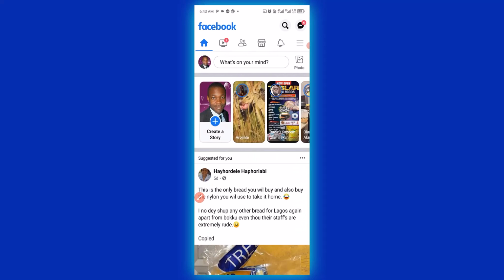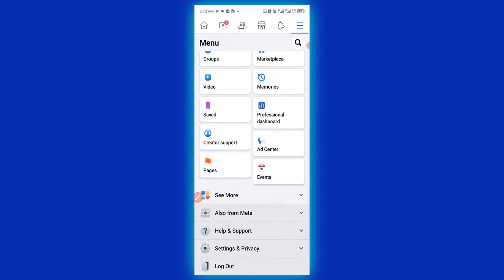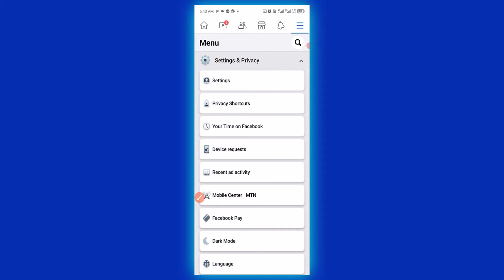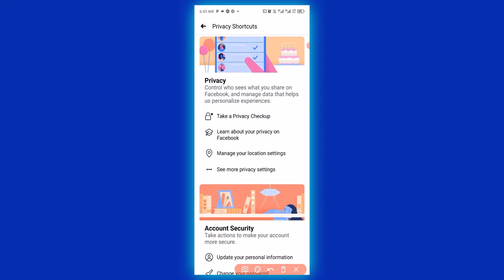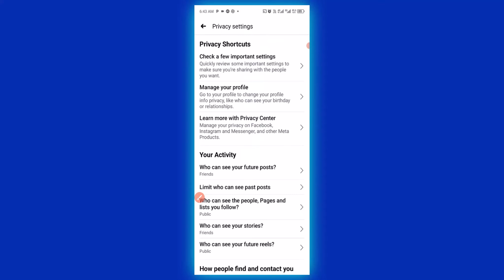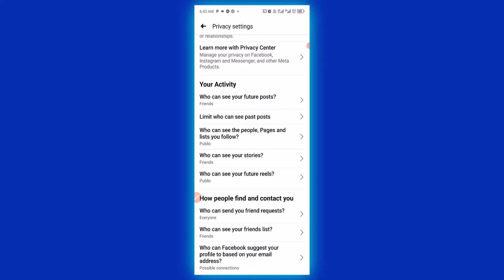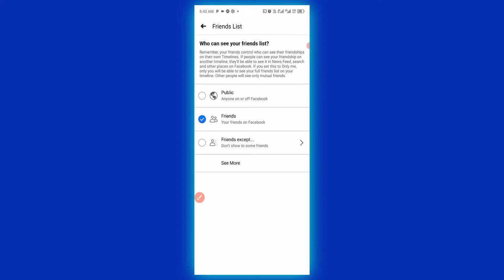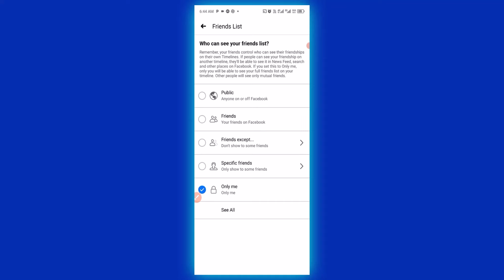How to Hide Your Friends List on Facebook - Step by Step Tutorial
Are you looking to keep your Facebook friends list private? In this easy-to-follow tutorial, we’ll guide you through the steps to hide your friends list from the public or specific people on Facebook. Whether you’re concerned about privacy or just want to tidy up your profile, this video is for you!

🔒 What You’ll Learn:
- The importance of privacy settings on Facebook.
- Step-by-step instructions on how to access your privacy settings.
- How to customize who can see your friends list.
- Tips to ensure your Facebook experience is secure and private.

👨‍💻 Who This Video Is For:
- Facebook users of all levels who value their privacy.
- Anyone new to Facebook’s privacy settings.
- Users looking to understand more about Facebook’s customizable options.

🛠️ Tools and Resources:
- Detailed walkthroughs using Facebook’s mobile platforms.
- Links to additional resources for Facebook privacy settings.